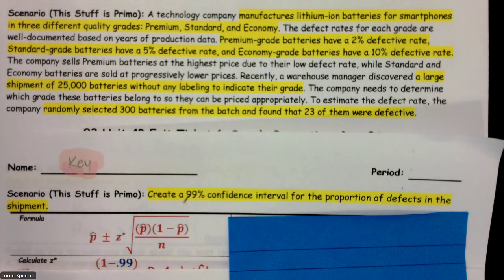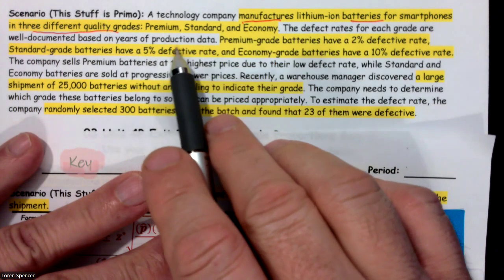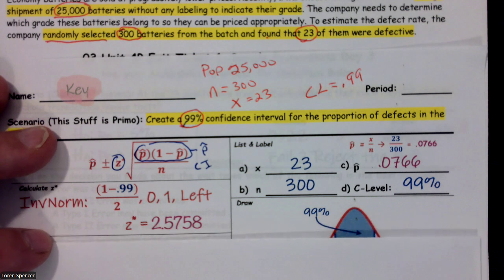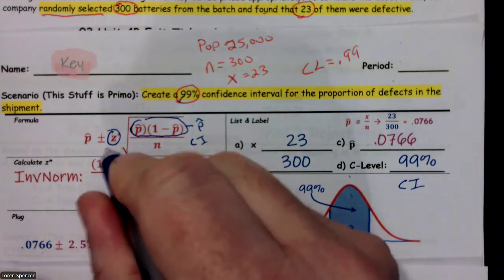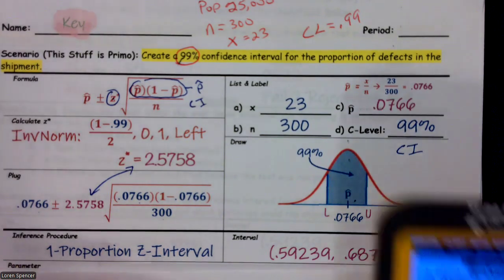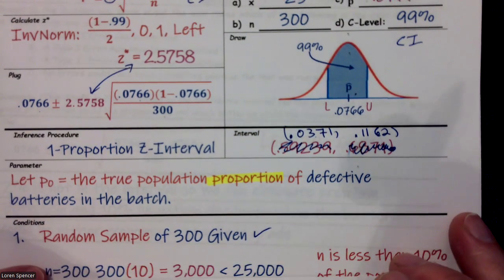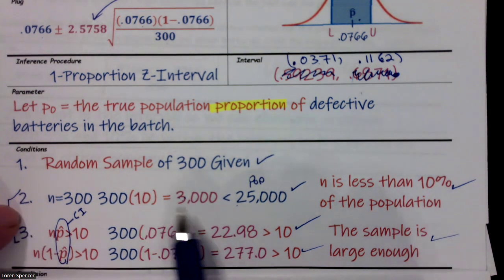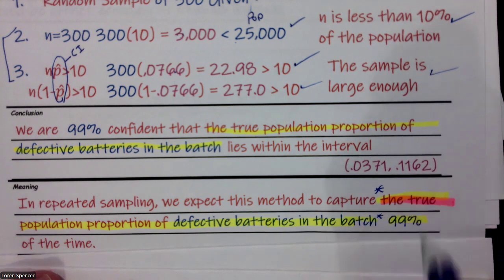03 Unit 4P Assignment 1 Sample Proportions Interval This Stuff is Primo